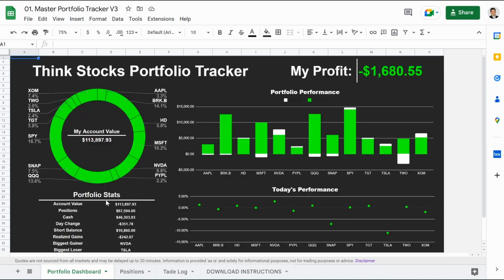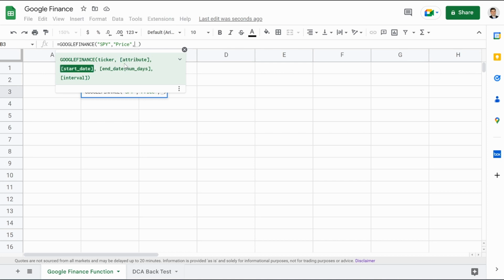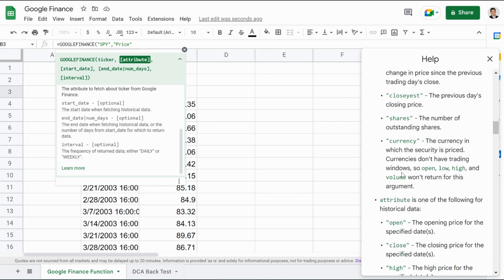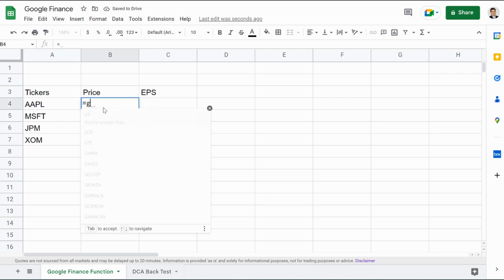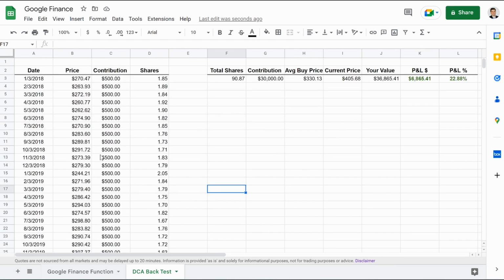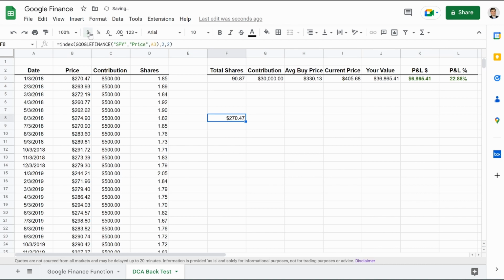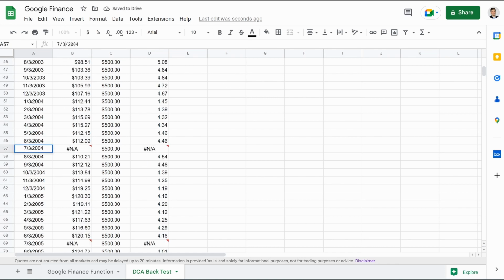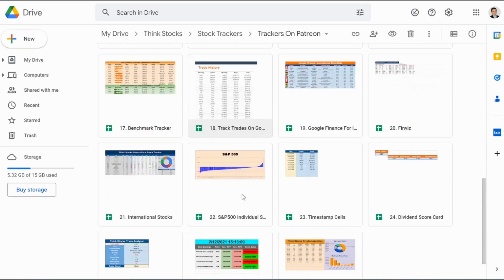Maximize Your Spreadsheets with GoogleFinance Function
🎥 Here is the camera I use for my videos

Hey everyone!

In today's video, I'll be showing you how to use the amazing GoogleFinance function in Google Sheets! This function is a real game-changer and will allow you to track stock prices, currency exchange rates and more directly in your spreadsheets.

First things first, let's open up a new Google Sheet and start by typing the formula "=GoogleFinance" in a cell. From there, you'll see the different parameters you can use to customize your data, such as the ticker symbol, start date, and end date.

Next, let's say you want to track the stock price of Apple. All you have to do is type "=GoogleFinance("AAPL")" and voila! You'll see the current stock price of Apple displayed in your cell.

But wait, there's more! You can also use the start and end date parameters to track stock prices over a specific time period. For example, "=GoogleFinance("AAPL", "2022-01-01", "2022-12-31")" will give you the stock prices for Apple from January 1st, 2022 to December 31st, 2022.

Not only can you track stock prices, but you can also use the GoogleFinance function to get information on currency exchange rates, market indices, and more. The possibilities are endless!

So, what are you waiting for? Give the GoogleFinance function a try and start tracking the stock market in your Google Sheets today!